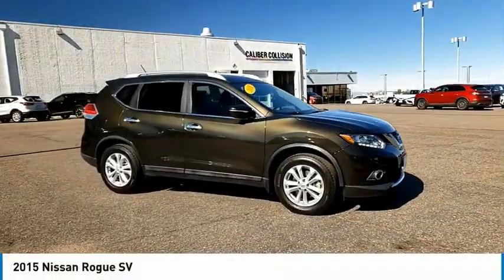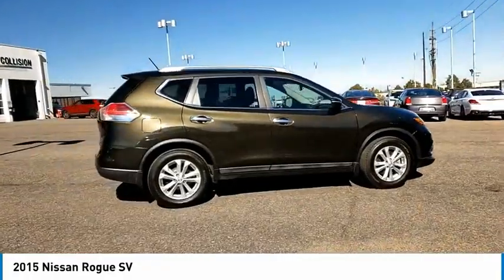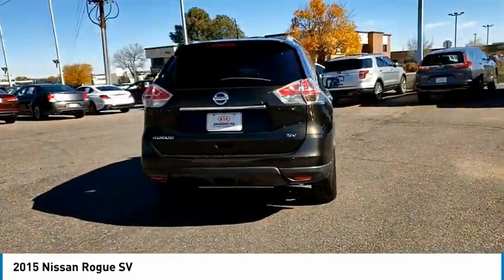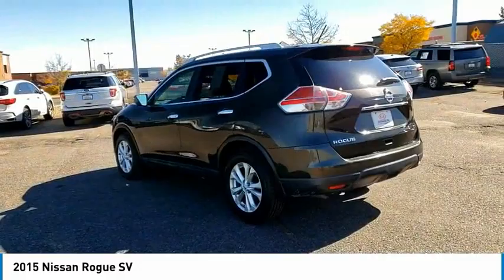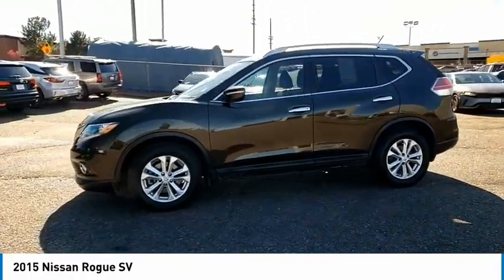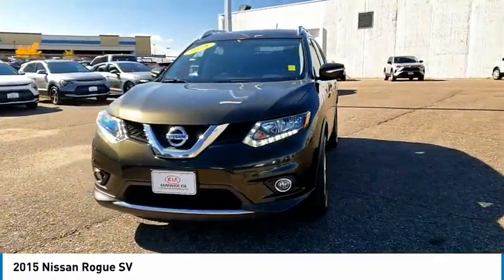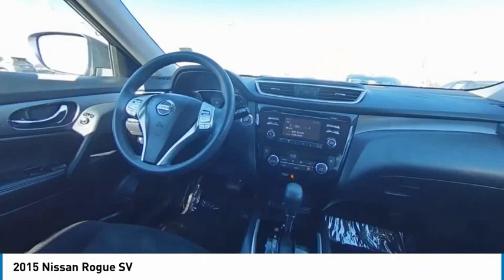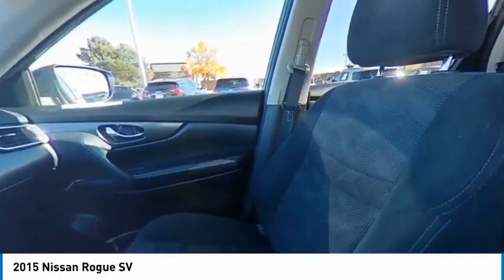2015 Nissan Rogue Greenwood Village CO 12903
Arapahoe Kia
9400 E Arapaphoe Rd

ROGUE SV! SV FAMILY PACKAGE! 3RD ROW SEAT! POWER SEAT! BACK UP CAMERA! DUAL ZONE AUTOMATIC CLIMATE CONTROL! BLUETOOTH! SATELLITE RADIO! ILLUMINATED KICKPLATES! SPLASH GUARDS! FOG LIGHTS! AUTO DIMMING REAR VIEW MIRROR!